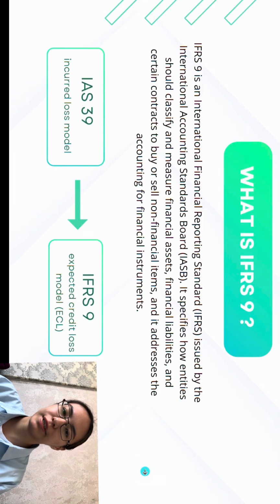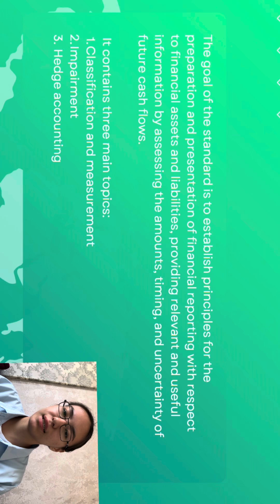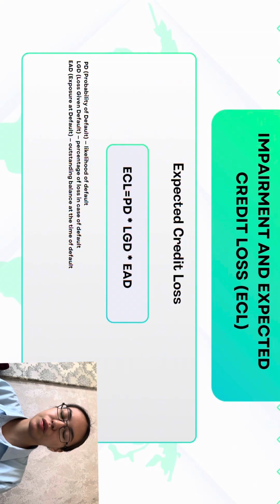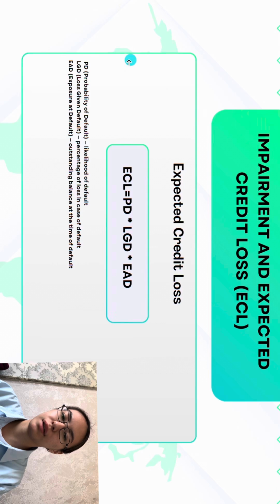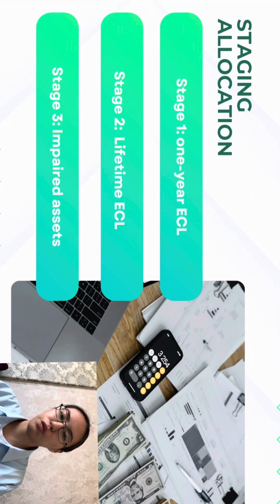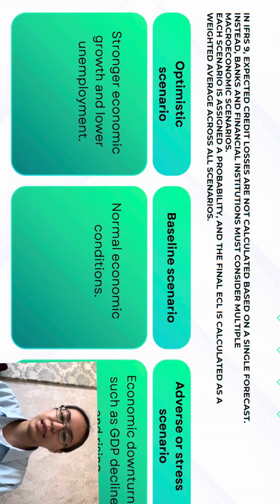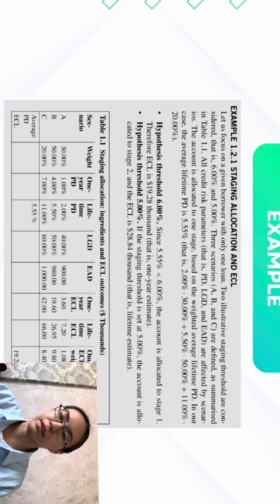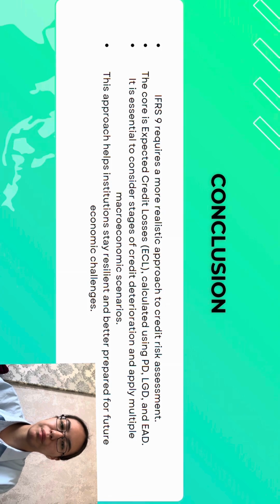1-2 Week Report | Doskaliyeva Shynar | Beta career| SDU university